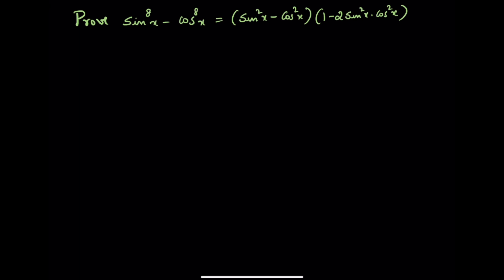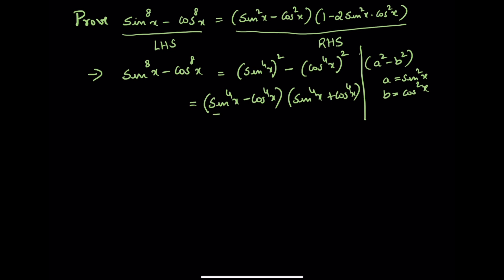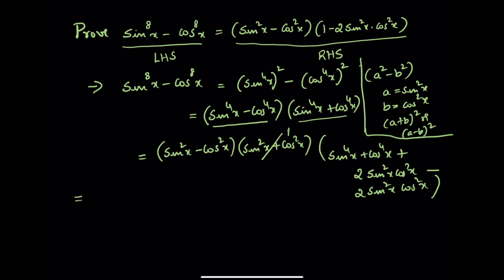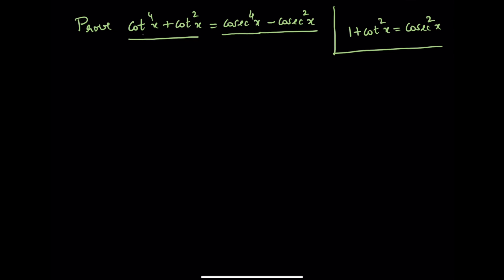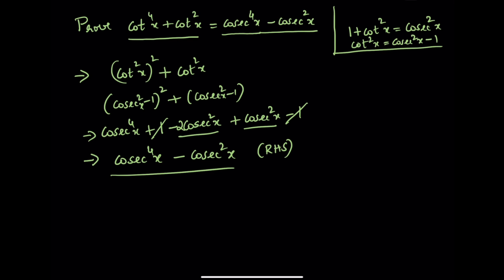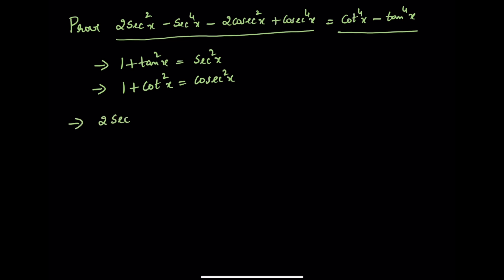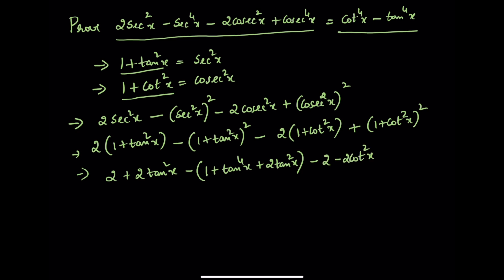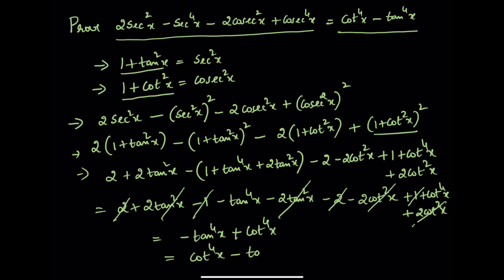15. Solving Trigonometric Identities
In this video we will learn how to solve trigonometric identities by applying fundamental algebraic equations and the 3 fundamental trigonometric identities.